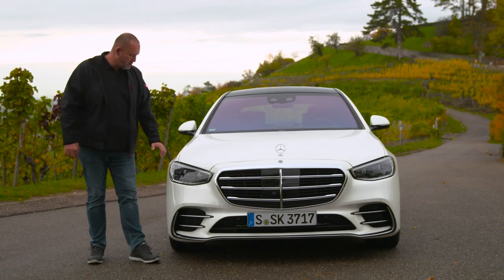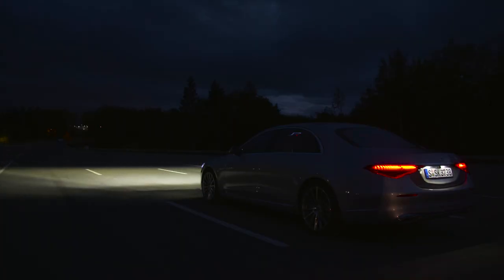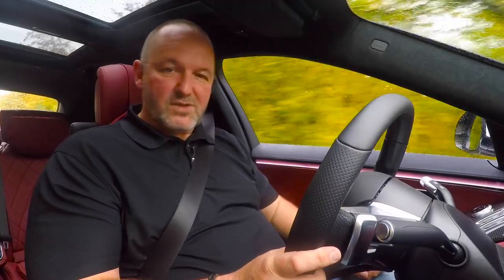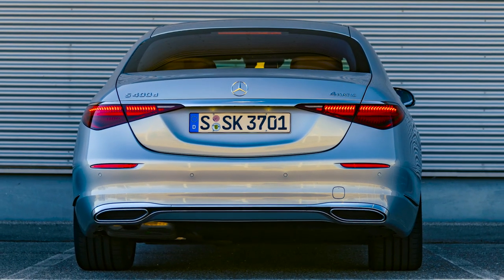2022 Mercedes S-Class (S 500) - The Best Luxury Sedan?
Mercedes S 500 – Testing the new Mercedes S-Class

The Mercedes S-Class is not only the best-selling luxury sedan in the world. It also always was the model to present the newest inventions of Mercedes-Benz. And the new Mercedes S-Class makes no difference. It has so many new and improved systems on board that we can only show some of them.

During my test drive in the long version of the S 500 4Matic, I explain what the S-Class (V223), model year 2020 offers in detail. And as alway I talk about the drive, space, comfort, price and many other topics. Source

Technical Details of our Test Car:
Car: Mercedes-Benz S 500 4Matic long (V223)
Trim Level: AMG Line

Length: 5.393 mm
Wheelbase: 3.216 mm
Width: 2.109 mm (incl. mirrors)
Hight: 1.503 mm
Boot: 550 Liter

Engine: 6-Cylinder In-Line Petrol with EQ Boost
Output: 320 kW +16 kW (435 hp +22 hp)
Maximum Torque: 520 Nm
Top-Speed: 250 km/h
0-100 km/h: 4.9 seconds